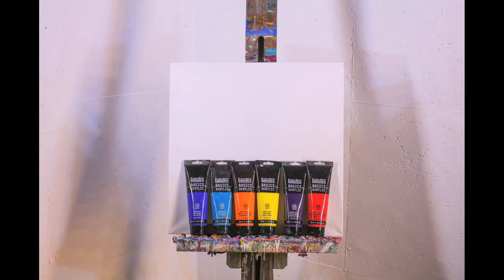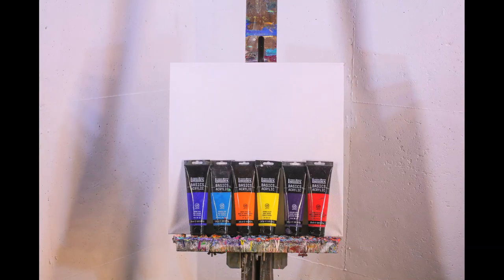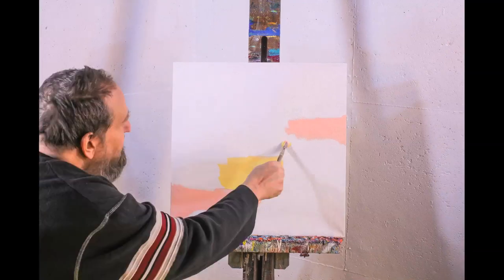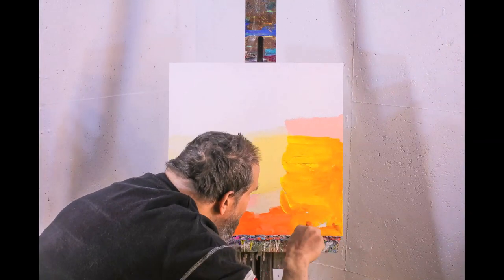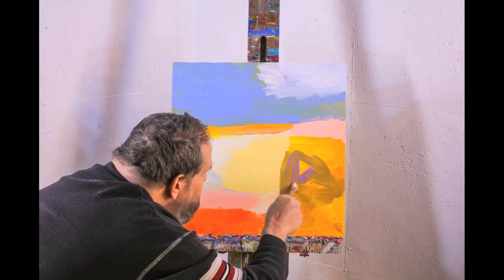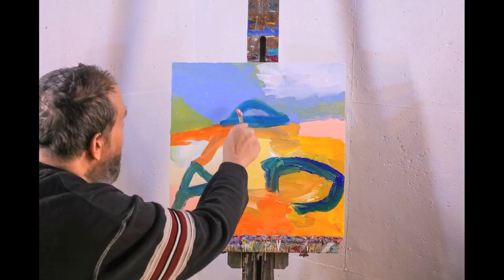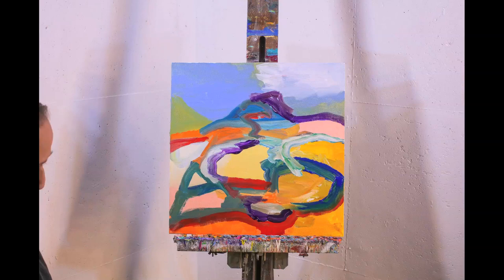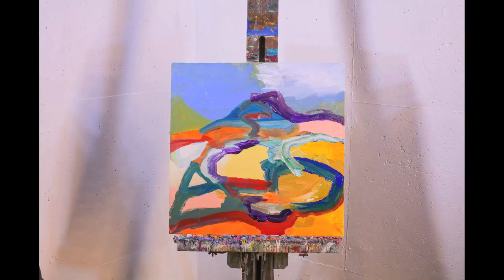Dave Thiel Timelapse 23 Abstract Art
This is the  23rd  timelapse video by abstract expressionist artist Dave Thiel from Buffalo NY.  Dave did over 200 works in 2023 using Liquitex Basics acrylic paint on all kinds and sizes of new and used canvas.  Dave is adding to the 20 video series from 2023 and will keep sharing his work in 2024.   Please enjoy watching Dave's paintings come to life from start to finish.